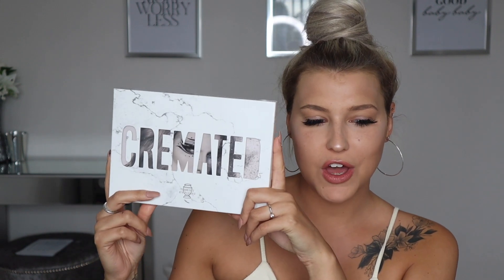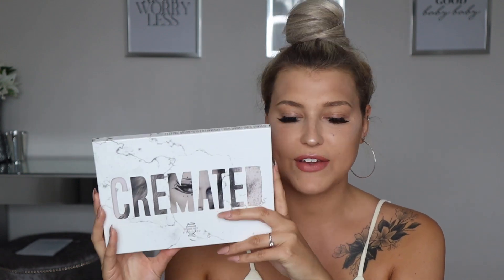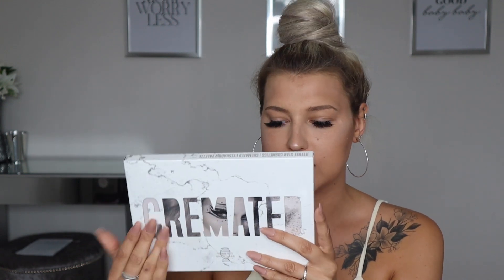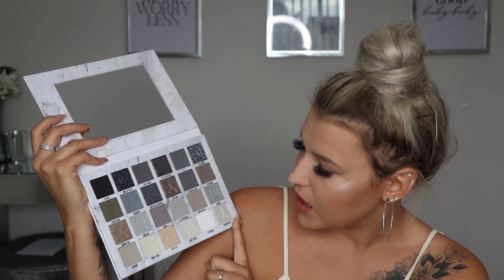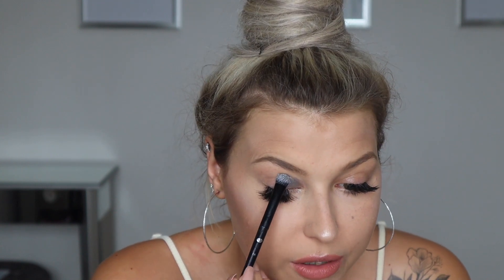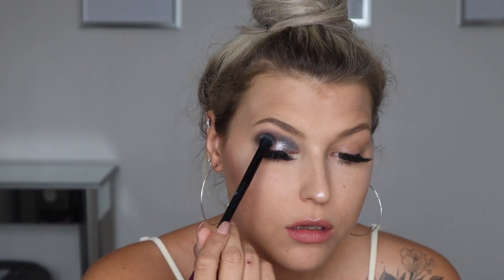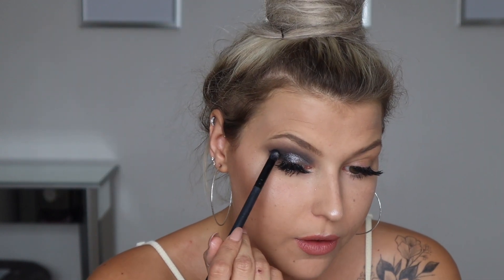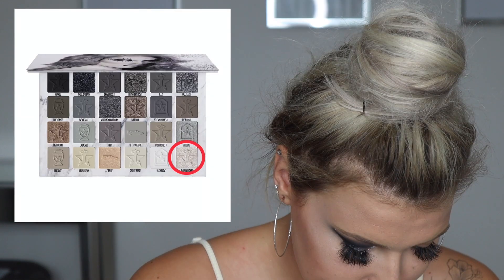CREMATED PALETTE TRY & REVIEW - IS THIS JEFFREE STAR PALETTE WORTH *YOUR* MONEY?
This palette cost me almost £100!!

But was it actually worth it?
We are going to create two different eye looks to try out this palette! I purchased this upon launch and it is now out of stock however I believe they are shortly completing a re-stock!